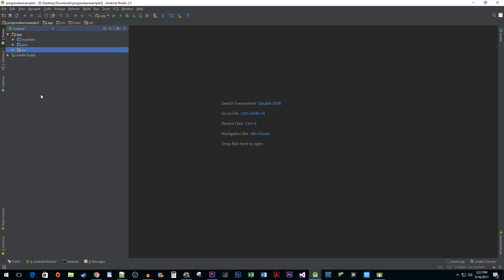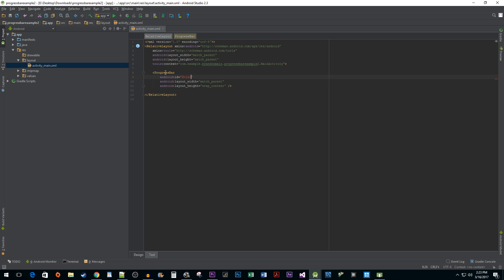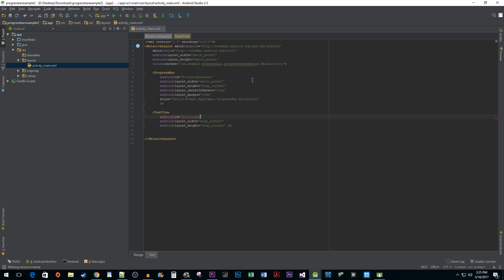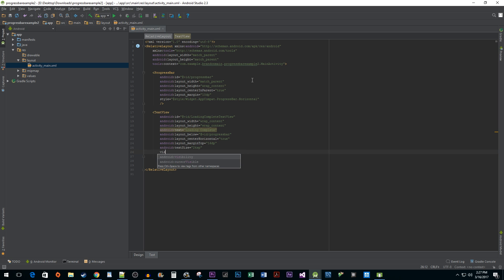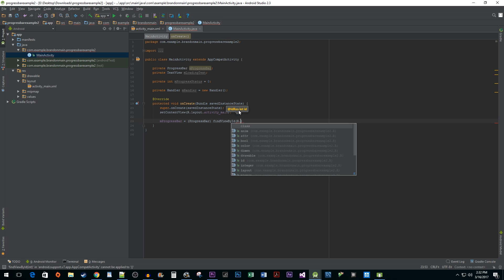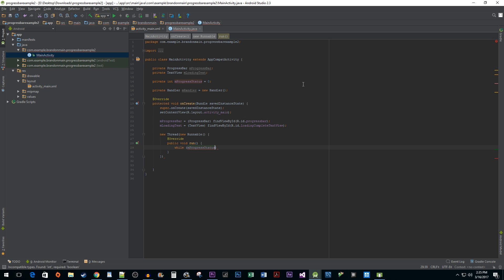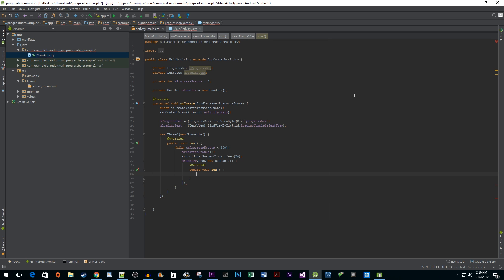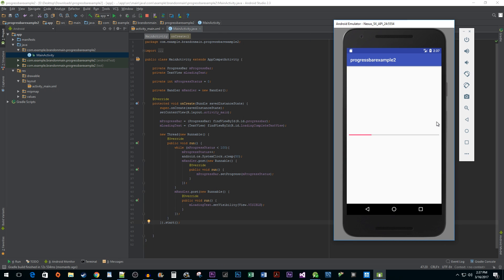Android Studio : How to Add and Use a Progress Bar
Adding a Progress Bar in Android Studio